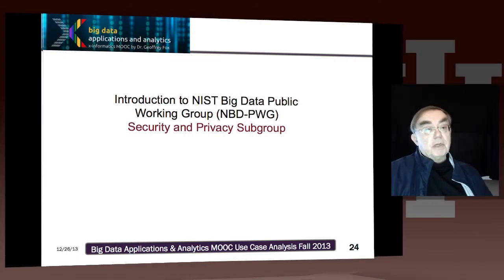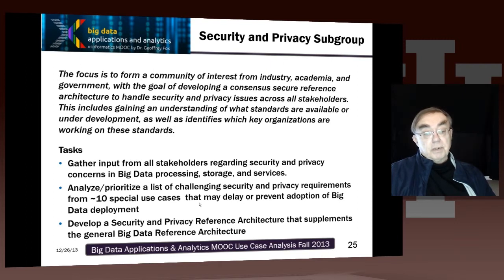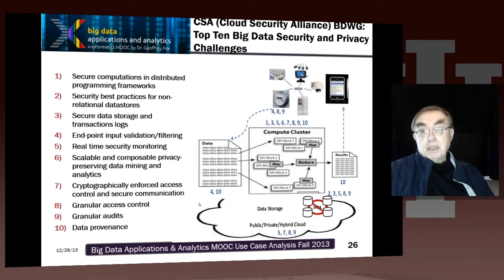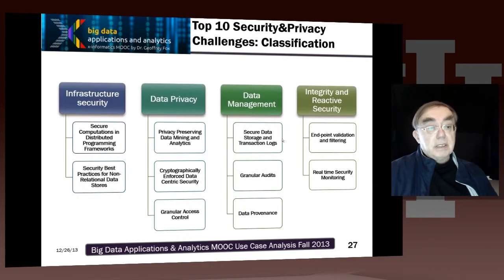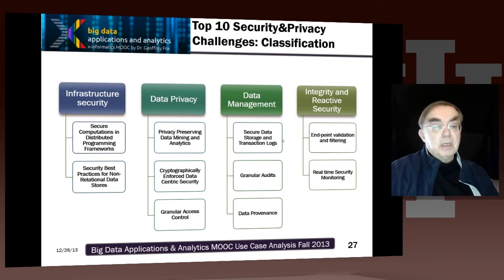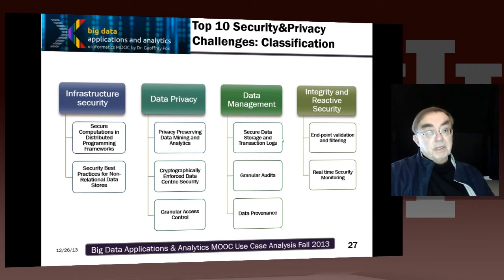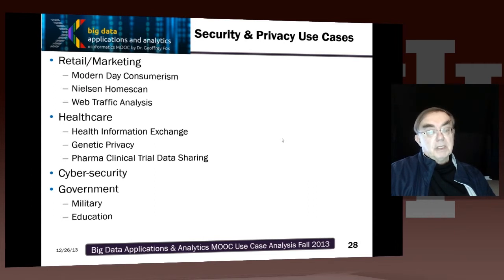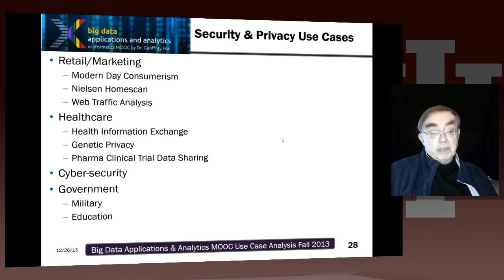Big Data Course- Spring: Unit 12: Lesson 4: Security and Privacy Subgroup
The focus is to form a community of interest from industry, academia, and government, with the goal of developing a consensus secure reference architecture to handle security and privacy issues across all stakeholders.  This includes gaining an understanding of what standards are available or under development, as well as identifies which key organizations are working on these standards. The Top Ten Big Data Security and Privacy Challenges from the CSA (Cloud Security Alliance) BDWG are studied. Specialized use cases include Retail/Marketing, Modern Day Consumerism, Nielsen Homescan, Web Traffic Analysis, Healthcare, Health Information Exchange, Genetic Privacy, Pharma Clinical Trial Data Sharing, Cyber-security, Government, Military and Education.